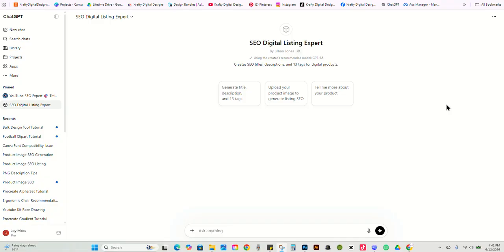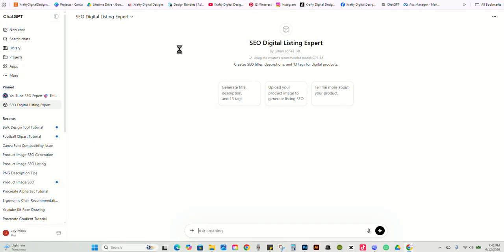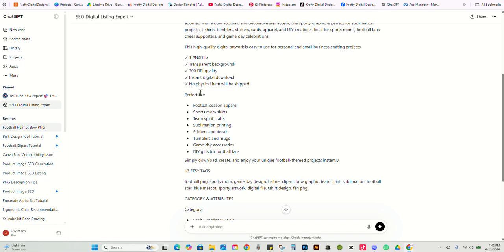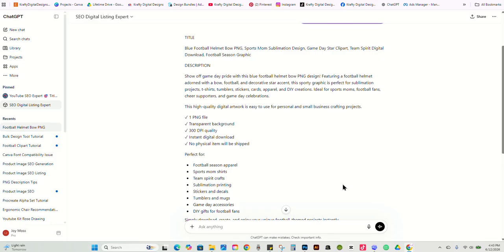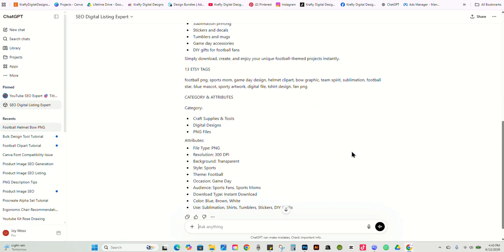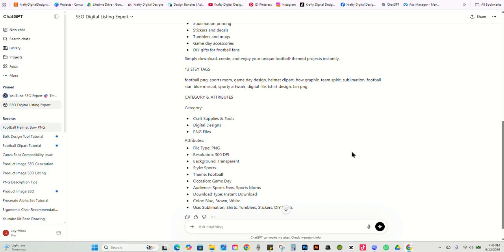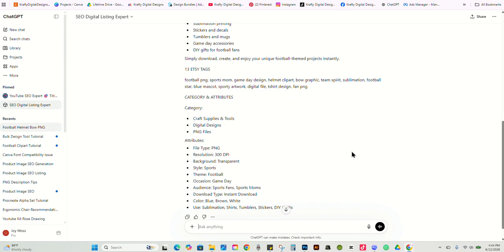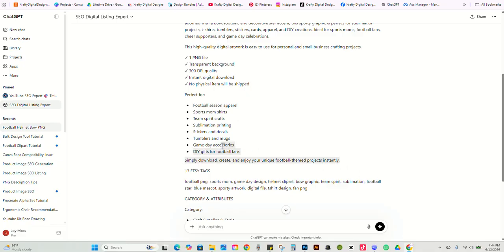How to Use My SEO Digital Listing Helper for Etsy Titles, Tags & Descriptions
In this tutorial, I’m showing you how to use my SEO Digital Listing Helper to create better Etsy listing titles, descriptions, and tags for your digital products. This tool is perfect for PNG sellers, digital designers, clipart creators, Procreate artists, and anyone who wants a faster way to write listing SEO without starting from scratch every time.

I’ll walk you through how the helper works, how to organize your keywords, and how to create listing copy that is easier to use for Etsy, Shopify, or any digital product shop. This is a great tool for saving time, getting unstuck, and making your listing workflow feel less overwhelming.